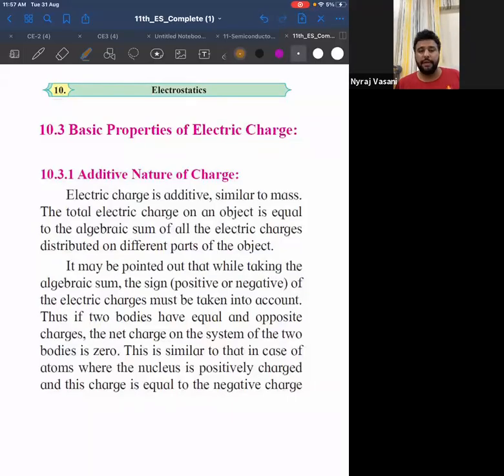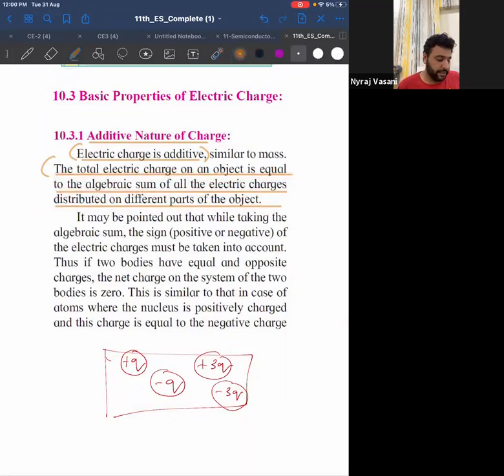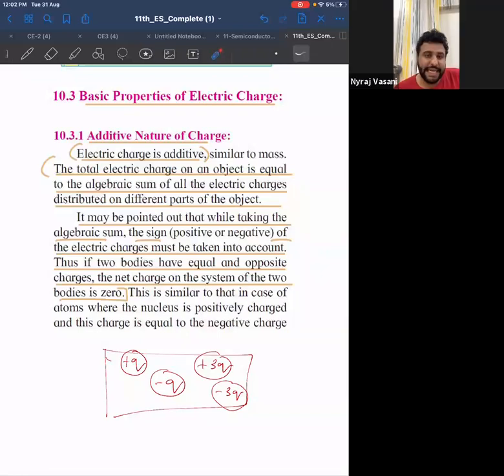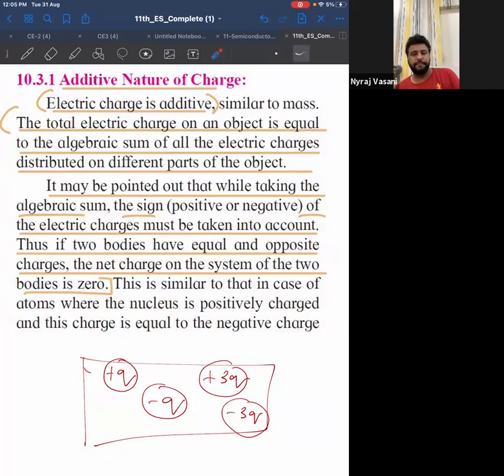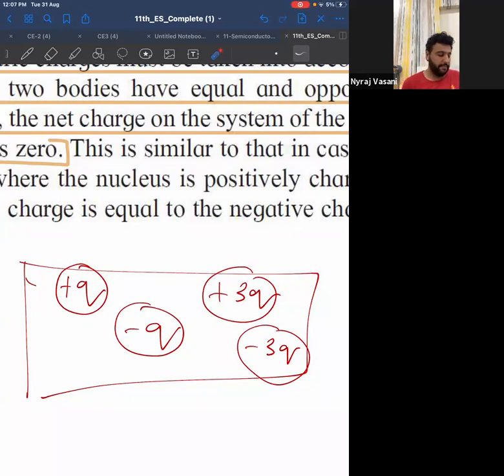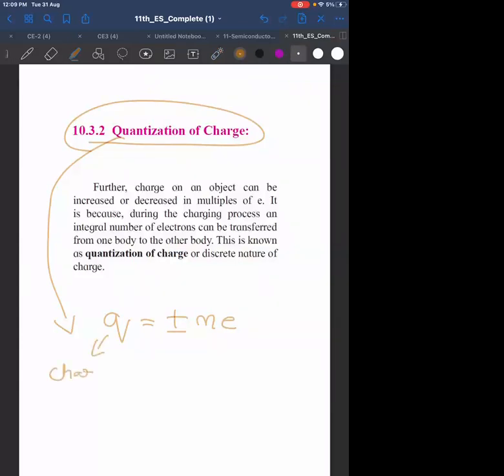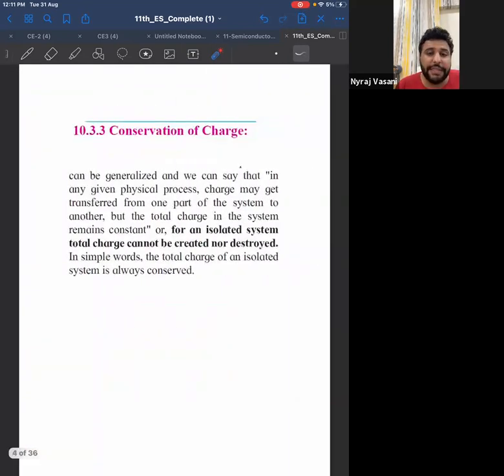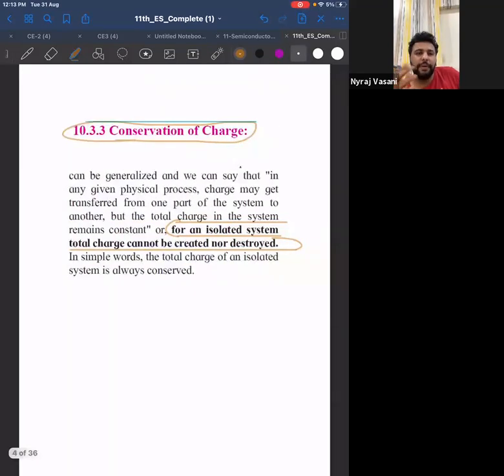L-1 | ELECTROSTATS | BOARDS-XI | LECTURE RECORDING | PROF. NYRAJ VASANI | CATCH25